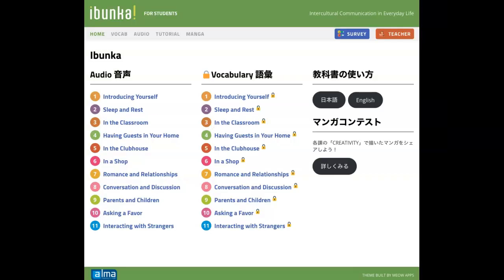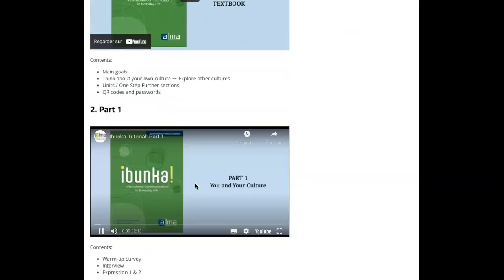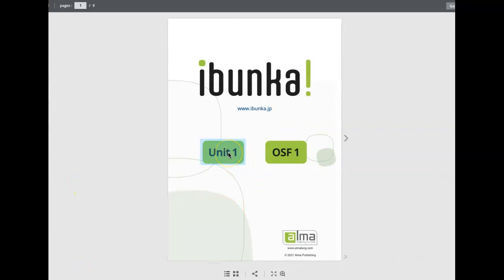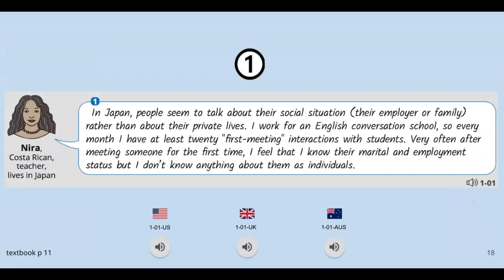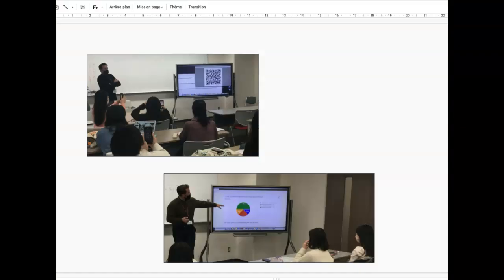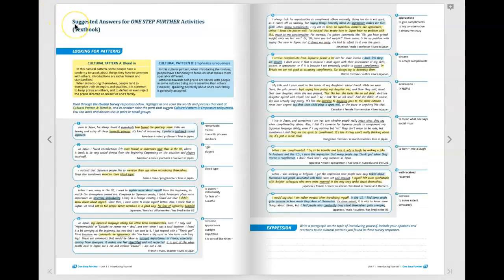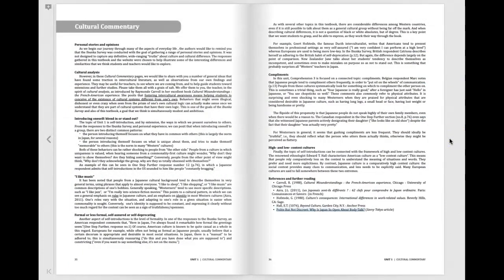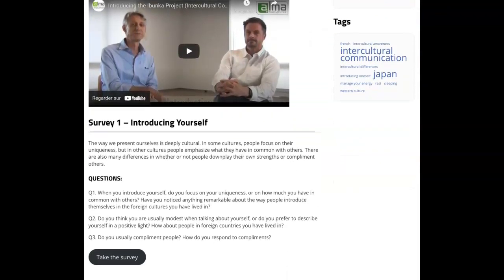The Ibunka website: Introduction for teachers